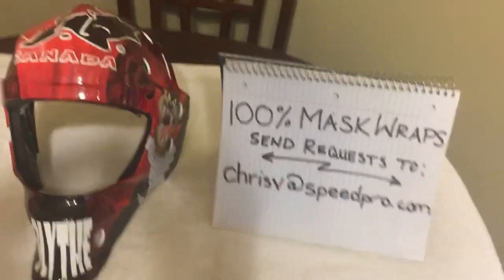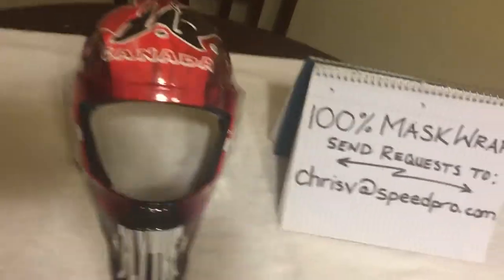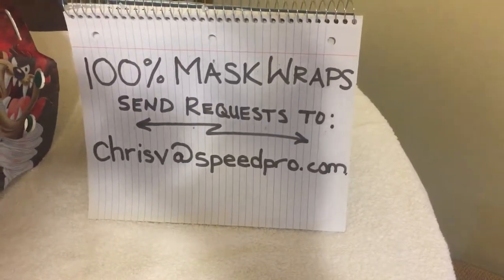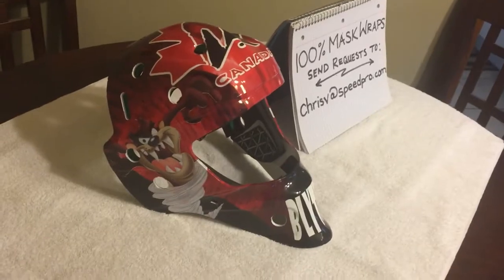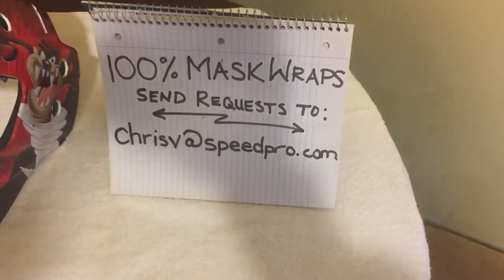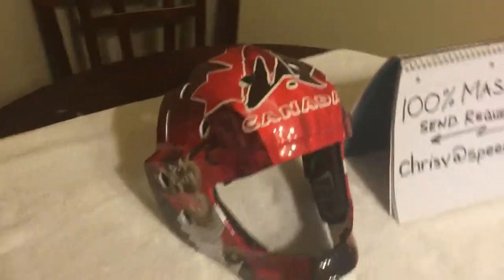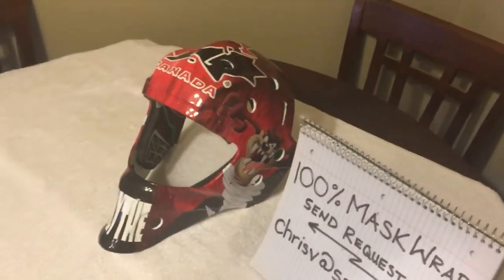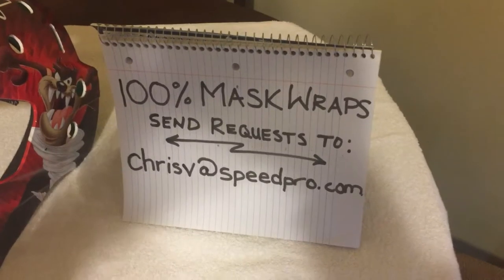Mask wraps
100% full vinyl mask and helmet wraps